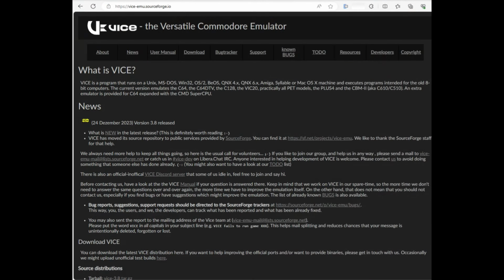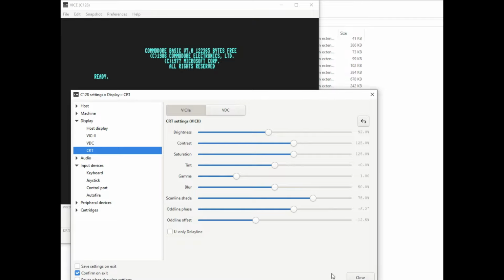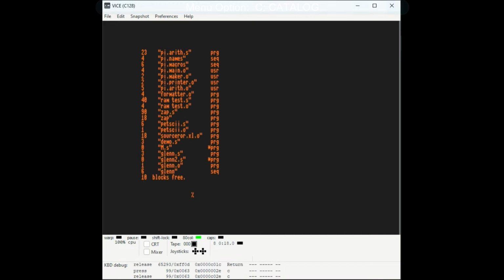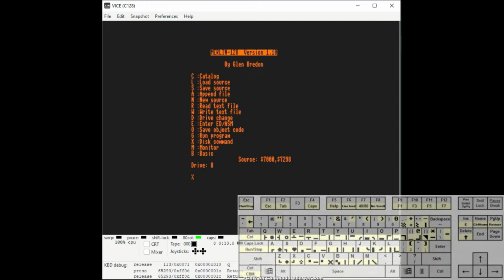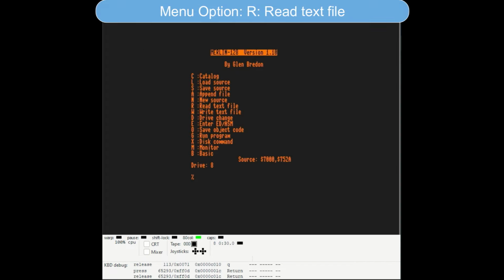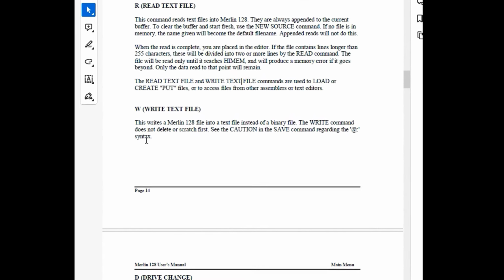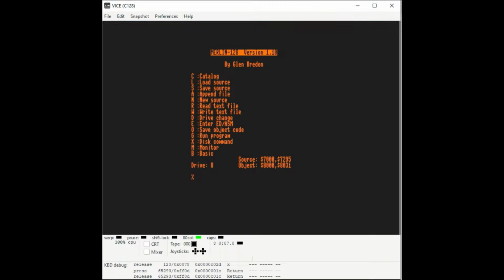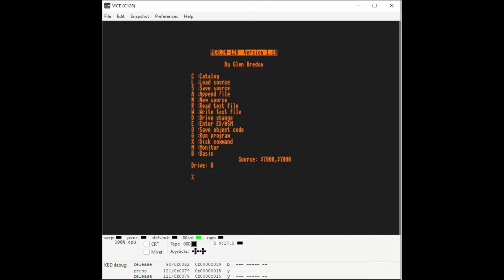Merlin 128 - Menu Options | Episode 2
In this video I take a browse through all the main menu options of the Merlin 128 Macro Assembler.